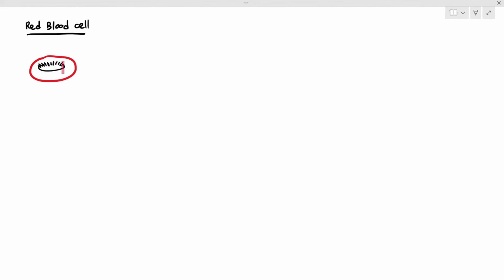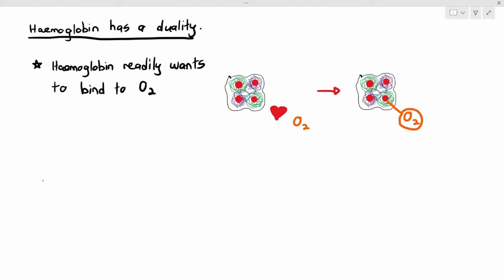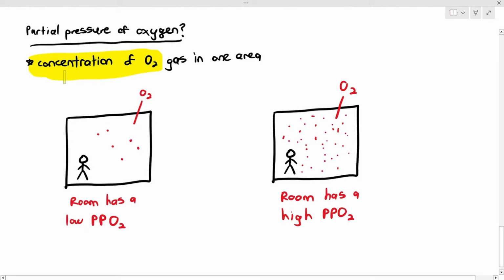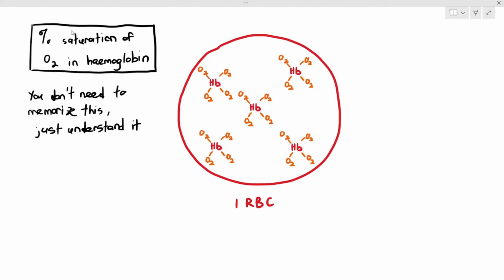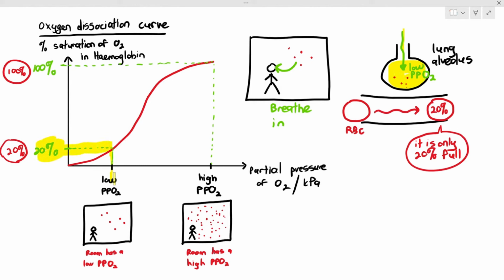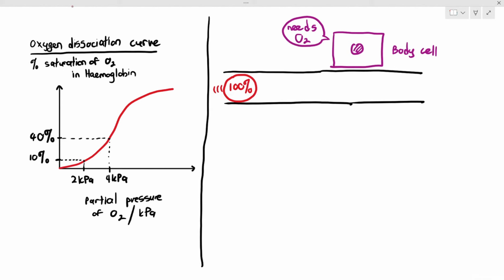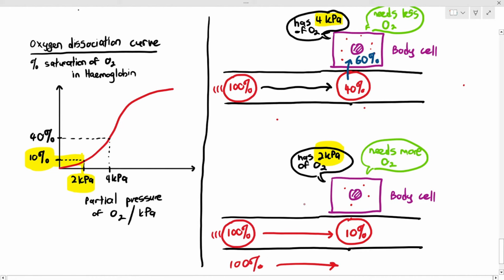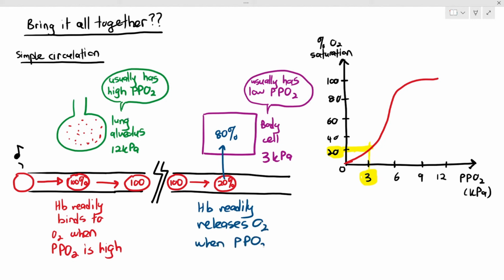8-10 Haemoglobin & Oxygen Dissociation Curve (Cambridge AS & A Level Biology, 9700)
This video is to describe the protein known as haemoglobin found within red blood cells.

It also describes the oddity that is haemoglobin where it readily binds to oxygen but also readily releases oxygen in special circumstances. TO help explain haemoglobin's duality, an oxygen dissociation graph is used.